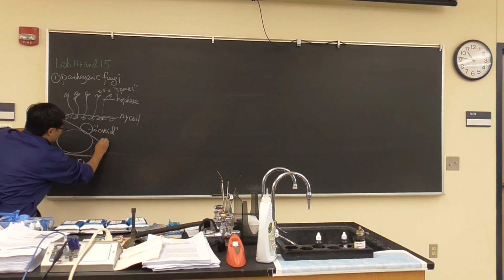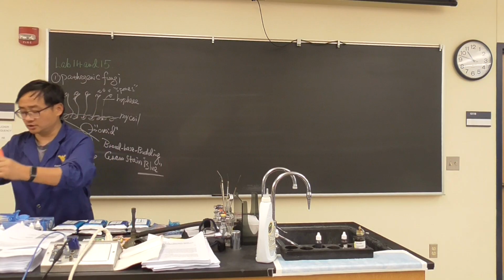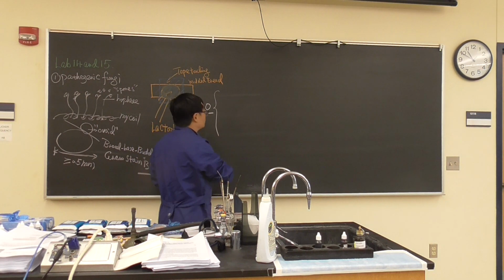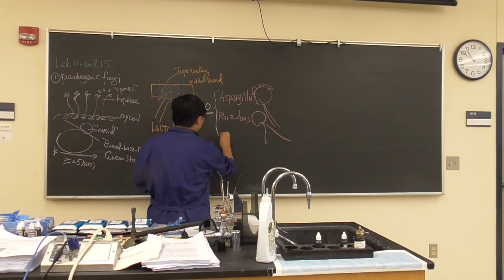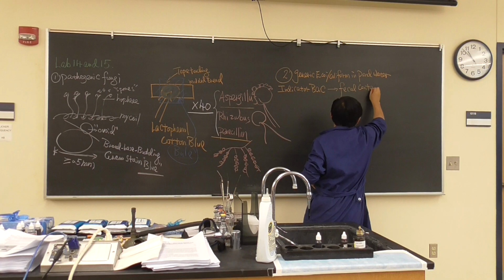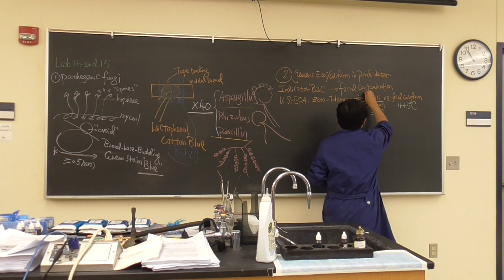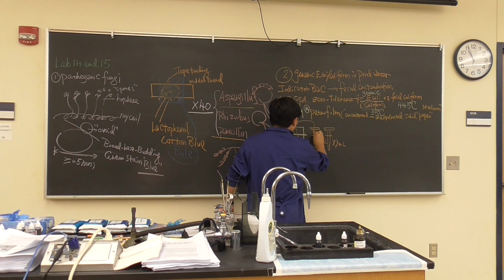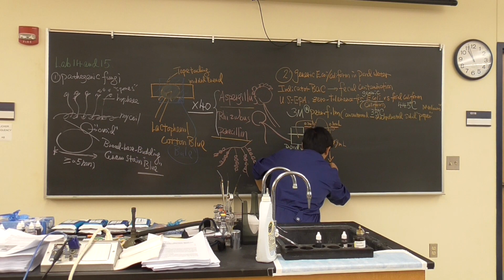AEM 341L lab 14 and 15 pathogenic molds and petrifilm for pond water